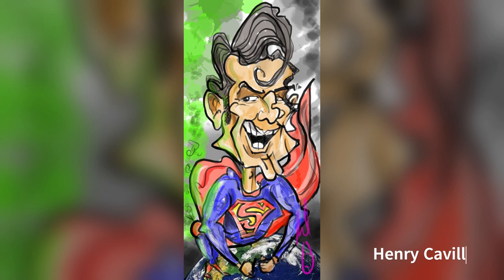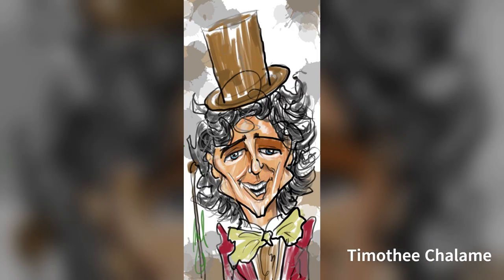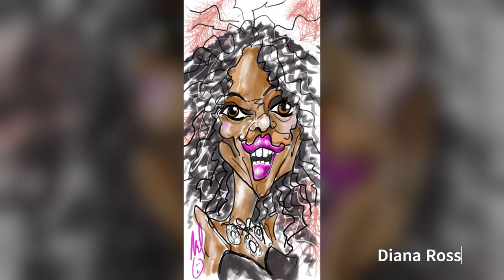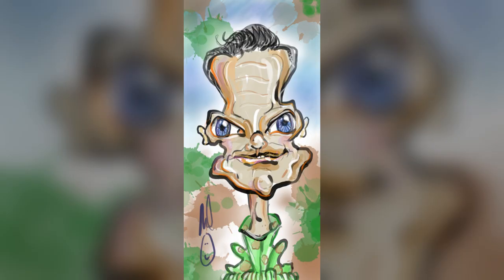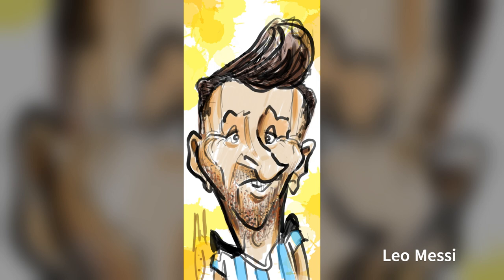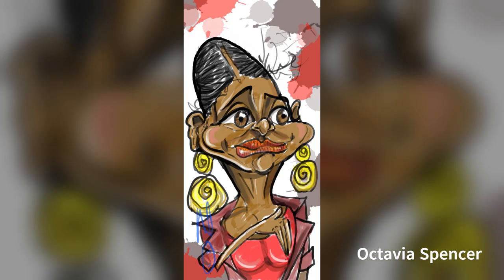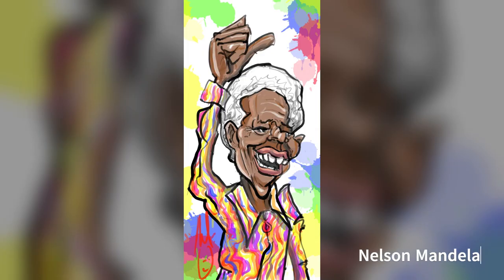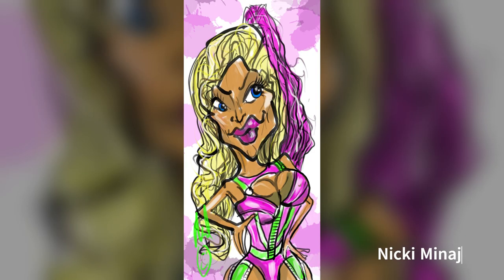Caricature Resolution 2024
January is always a fun month with Caricature Resolution organised by the International Society of Caricature Artists. In this Video you can see my interpretation of the "Rich and Famous".

Some absolute Crackers if I say so myself.

Each year I try something a little bit different and in 2024 I used by Samsung Phone to create each picture, a challenge as I was working on a small screen and had to purchase a pair of magnifying glasses!